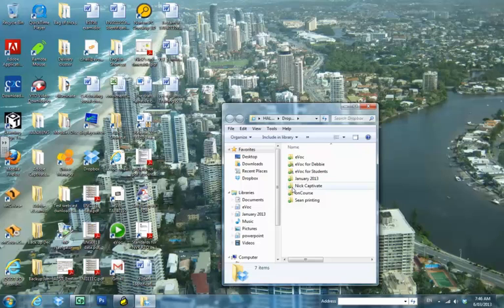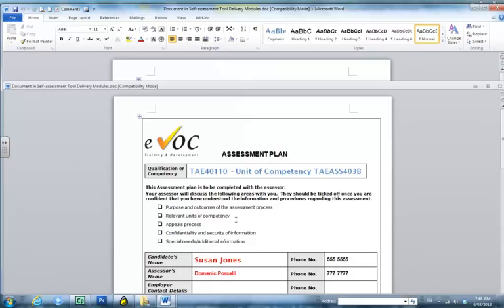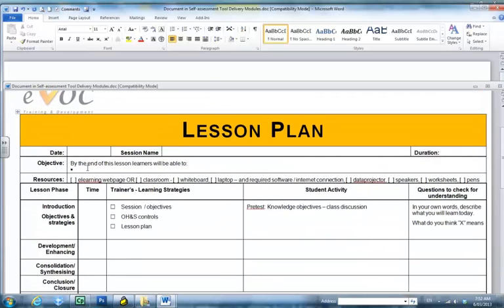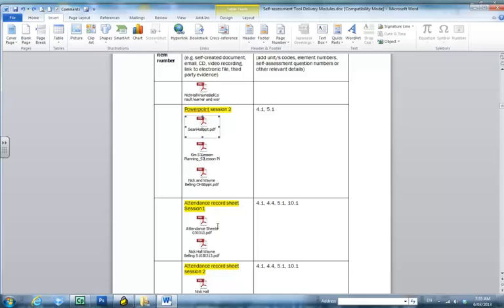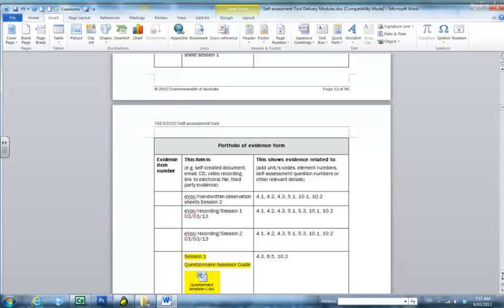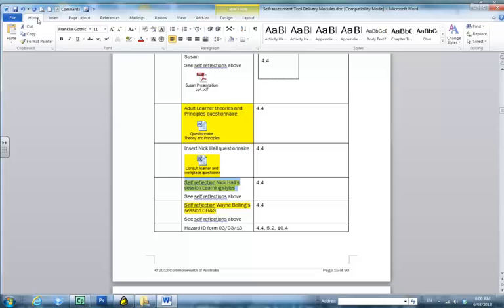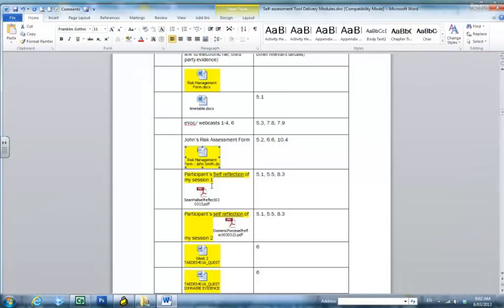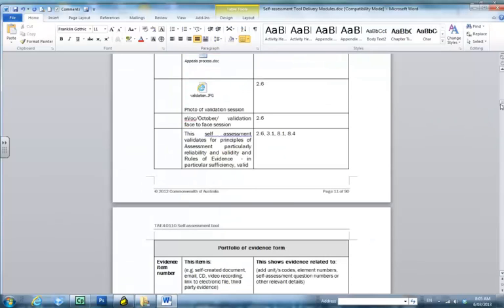Self assessment evidence submission